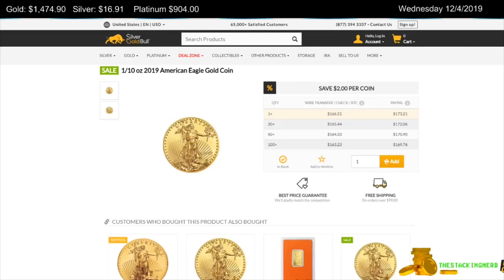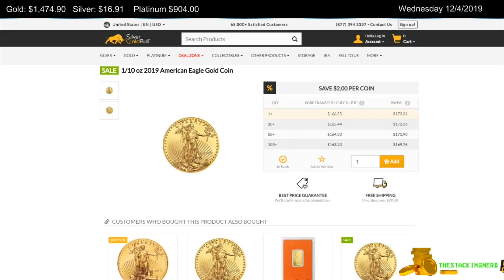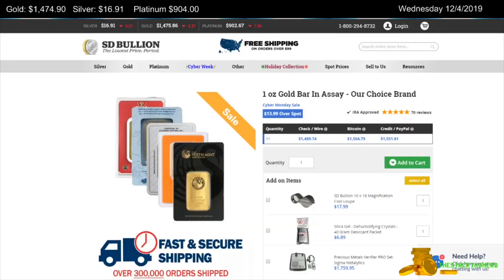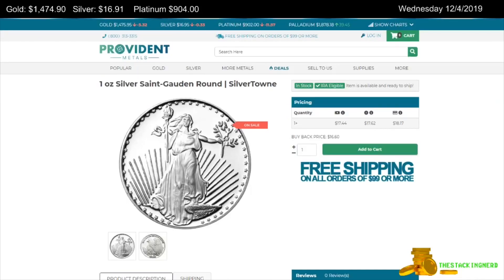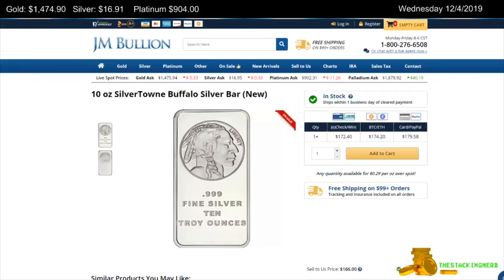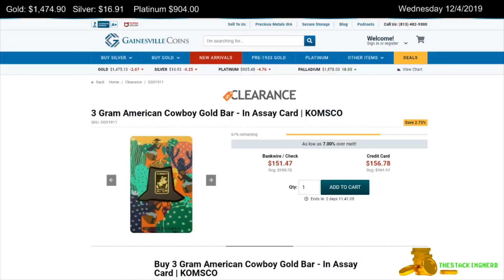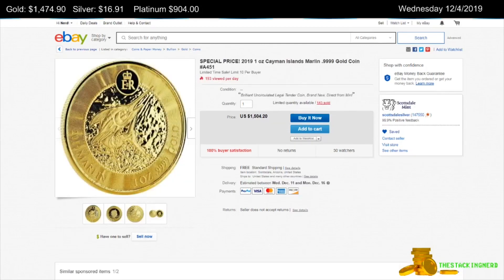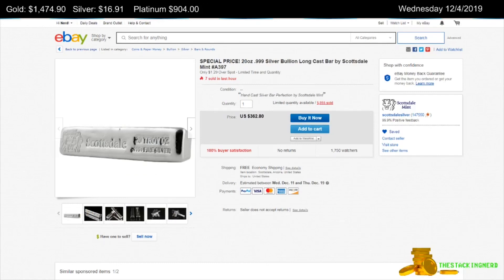Daily Gold & Silver Deals 12/4/2019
Don't pay high dealer premiums for Gold, Silver and Platinum!

Daily Gold & Silver Deals for 12/42019.

*Buy Trade The Ratio

Get a TSN T-Shirt